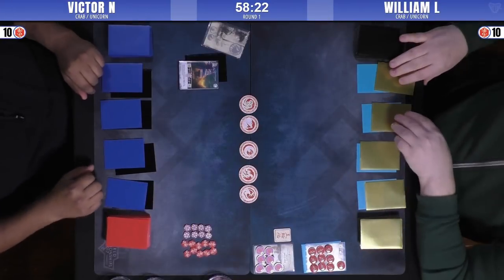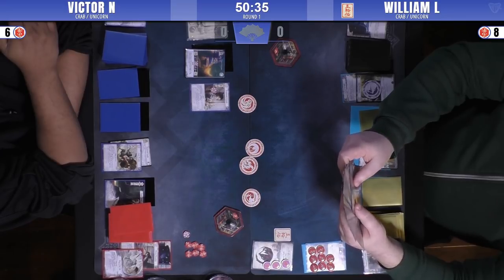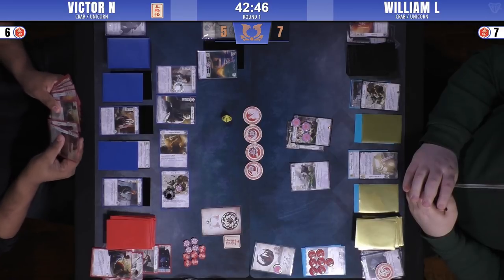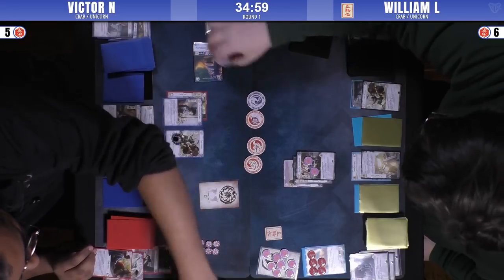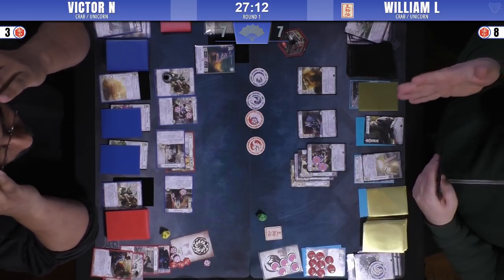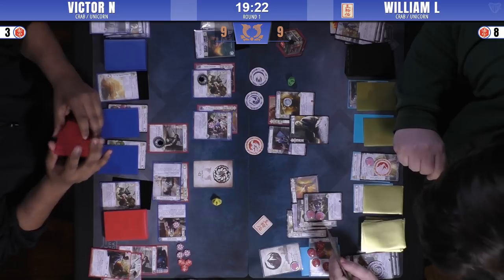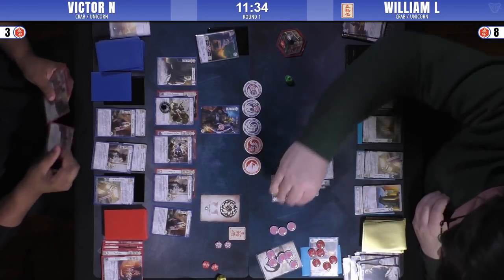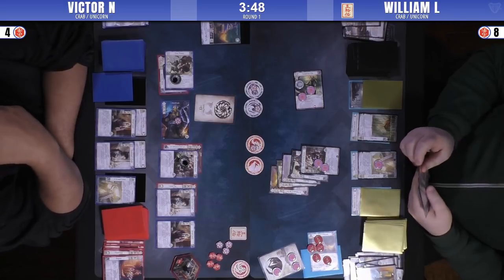Legend of the Five Rings - Round 1 | Stronghold Conflict Season 1 Event 1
We dive into the first of the Stronghold Conflict Events at 401 Games!  7 Clans will battle over the course of the next three months so see which Clan will take control of the 401 Games Stronghold.

First match features VTTV's own Victor piloting a Crab deck against brother Crab, William.

Want to follow the battle for the stronghold?  Check out tournament results and which clan is currently in the league here:

Commentary: Shane & Travis